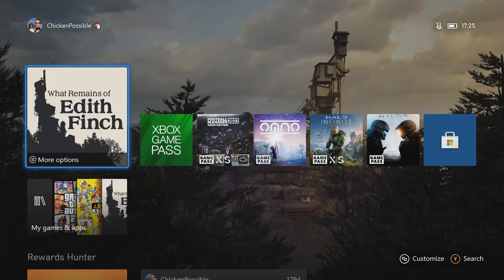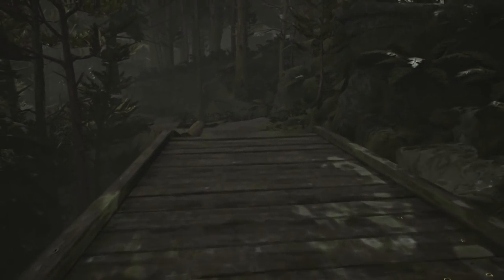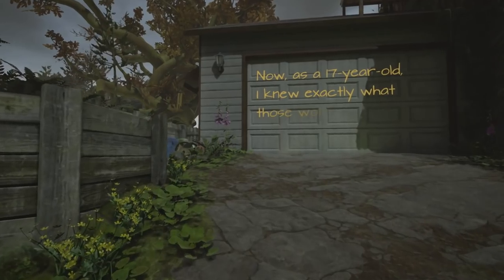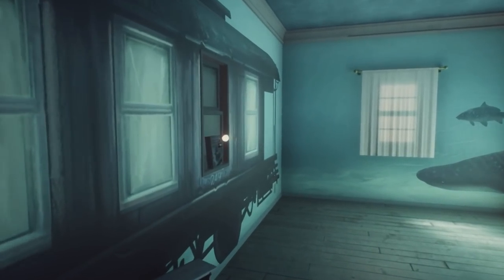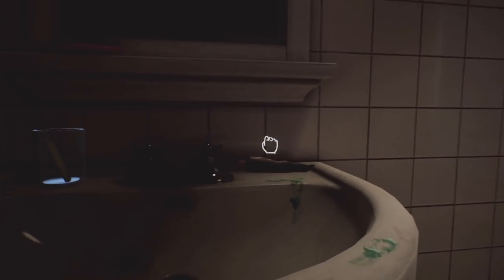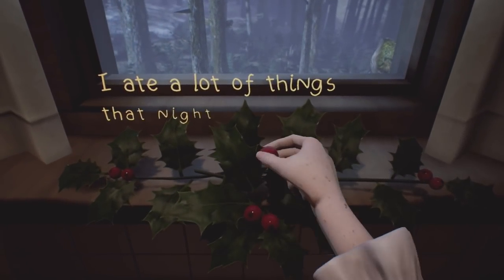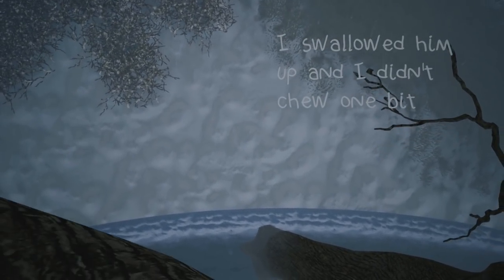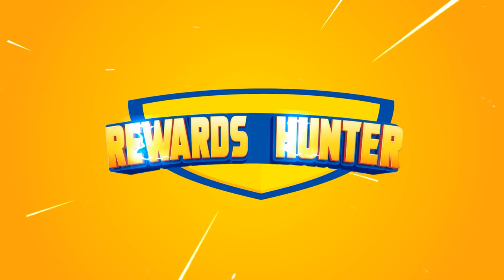What Remains of Edith Finch Weekly Xbox Game Pass Quest Guide - Eat 1 Rabbit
Eat 1 rabbit for 50 Microsoft Rewards points. This one IS available in the cloud.

Music: Komorebi by Futuremono, Runway Fashion, Cloud Chaser, Unstoppable by Spence